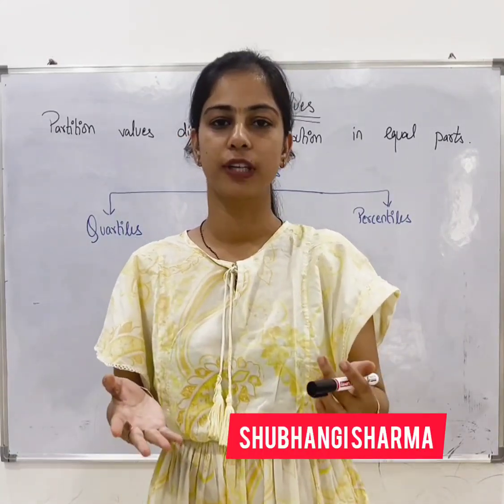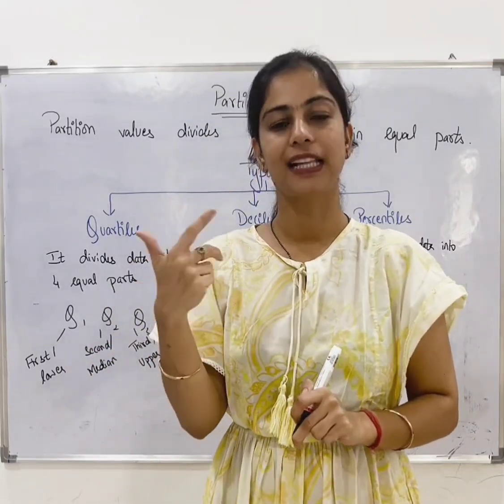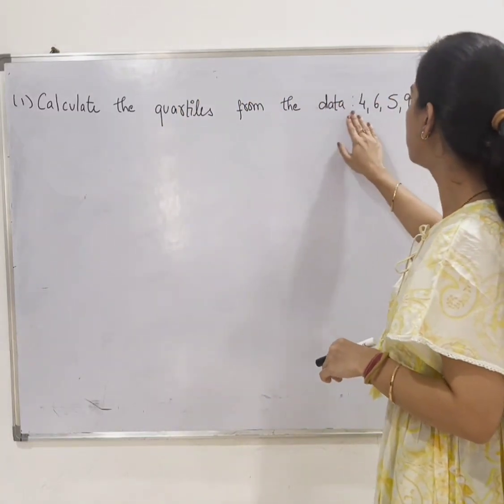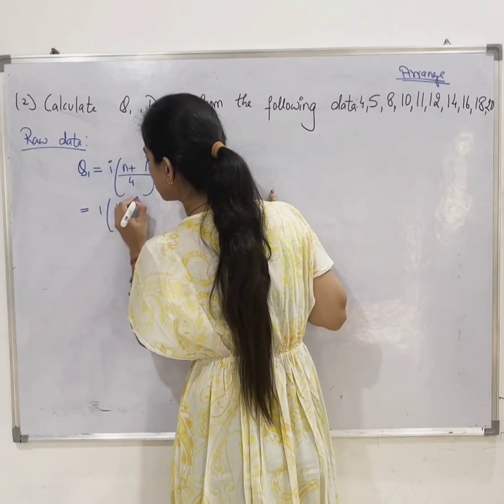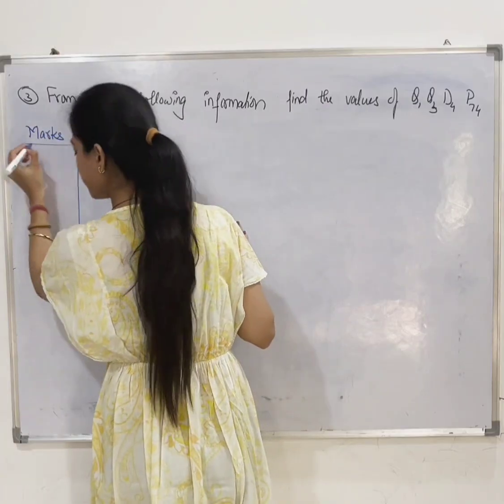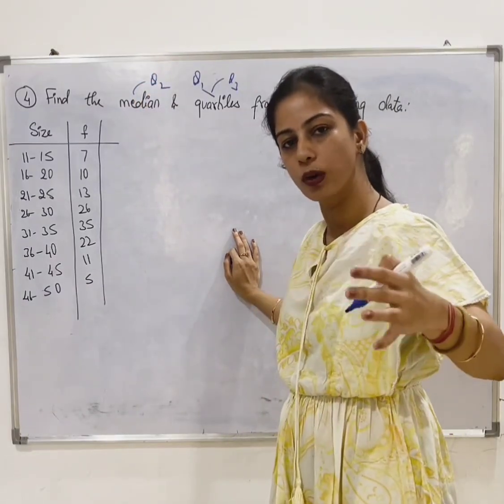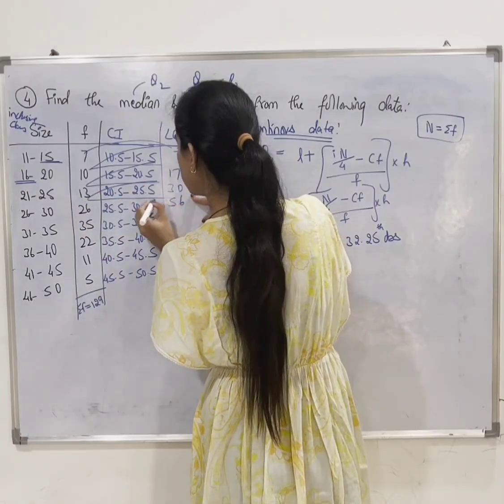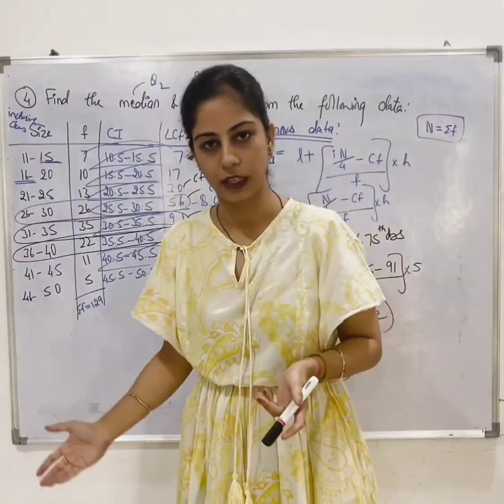Easy Way to Learn Statistics | Measures of Central Tendency & Partition Values for B.Com Students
📘 Welcome to this complete lecture on

In this video, you’ll learn all the important concepts of Statistics Unit 2 — including Mean, Median, Mode, Quartiles, Deciles, Percentiles, and more — explained in a simple and beginner-friendly way.

This lecture is perfect for B.Com 1st Year students, commerce beginners, and anyone preparing for university or college exams.
By the end of this video, you’ll have a clear understanding of:
✅ Partition Values (Quartiles, Deciles, Percentiles)
✅ Tips to score full marks in B.Com Statistics